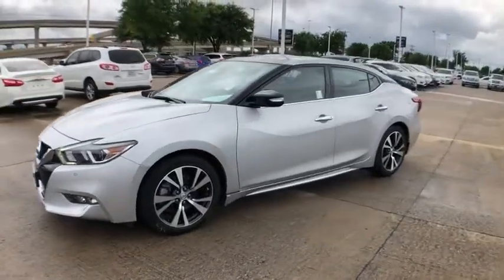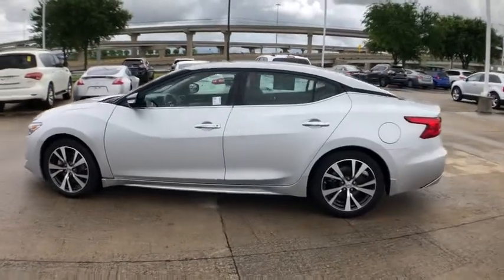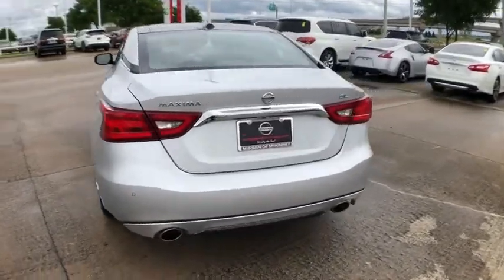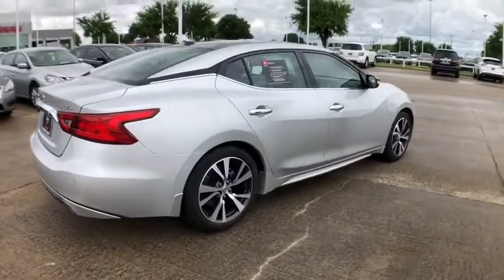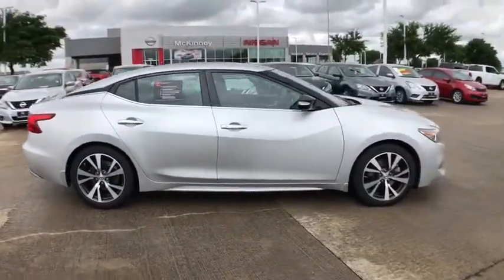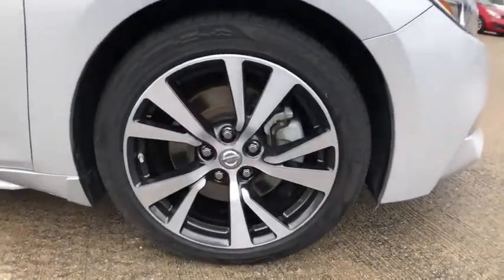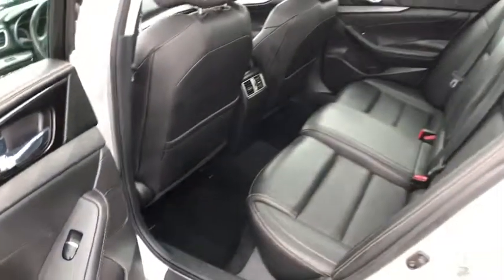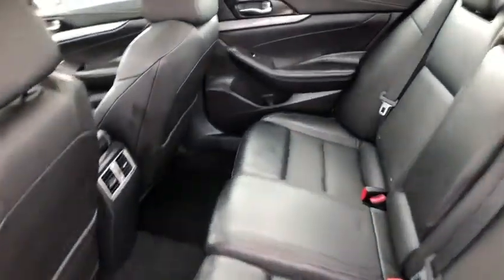2017 Nissan Maxima Mckinney, Frisco, Plano, Dallas, Fort Worth, TX HC429464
Brilliant Silver U 2017 Nissan Maxima available in McKinney, Texas at Nissan of McKinney. Servicing the Frisco, Plano, Dallas, Fort Worth, TX area.